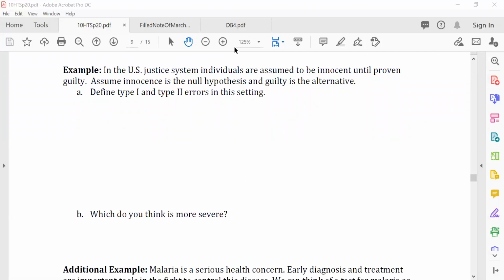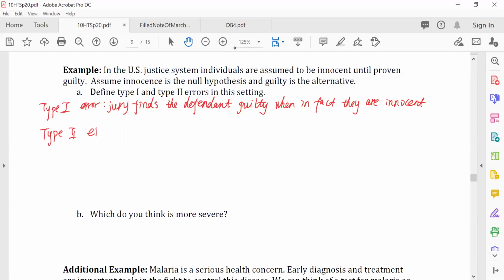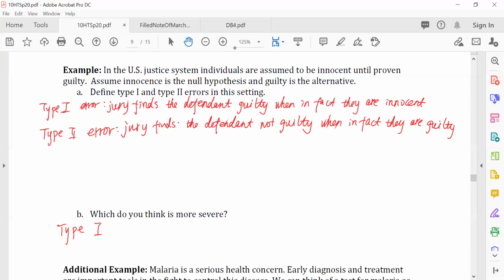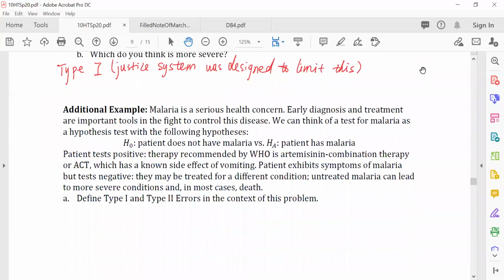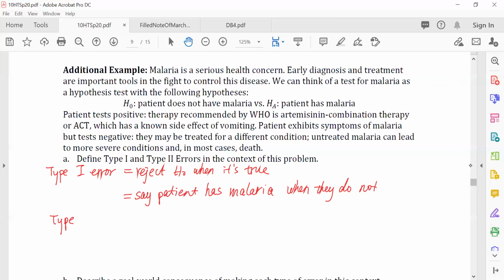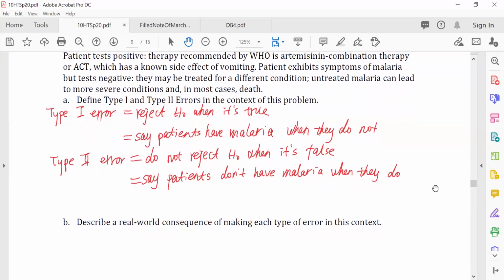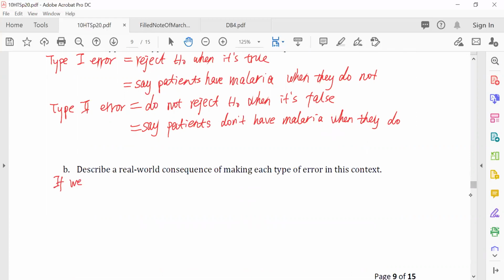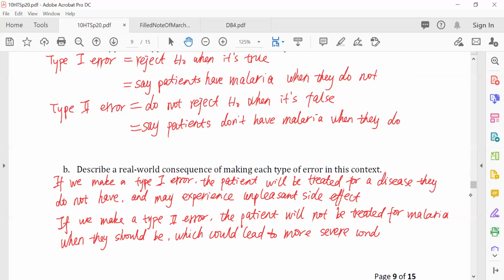Video Of Apr 1_ 3